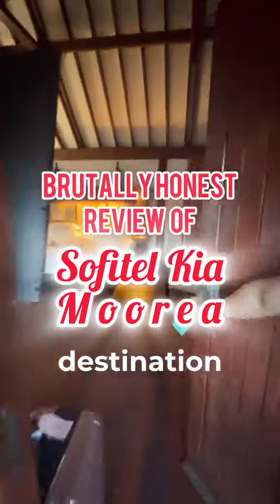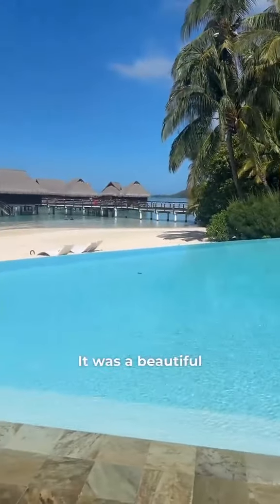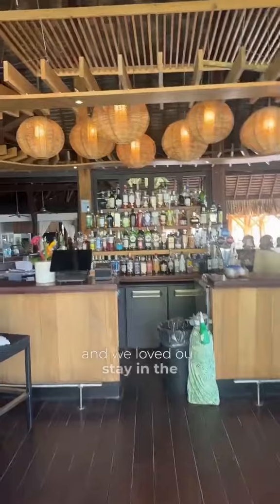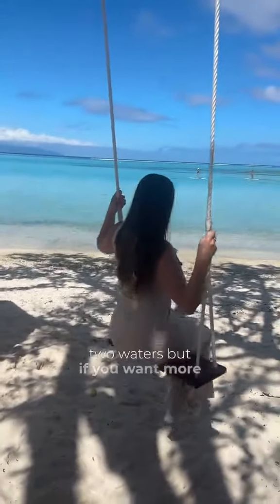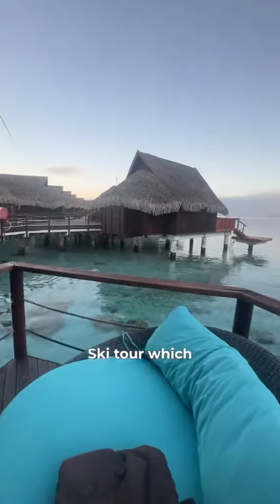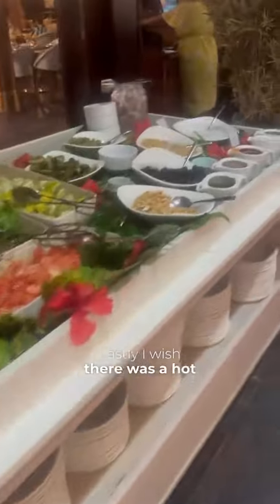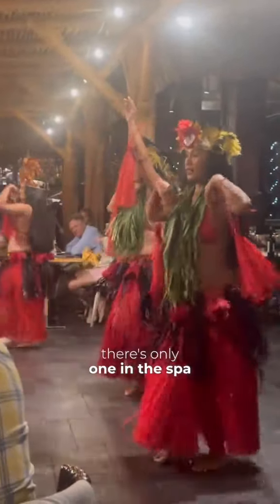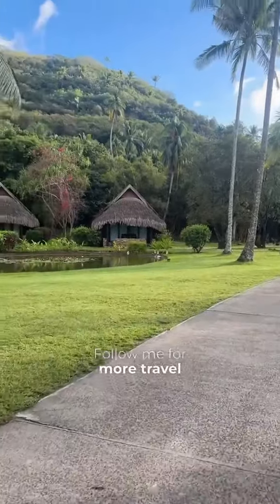Brutally Honest Review of Sofitel Kia Moorea Beach Resort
The Sofitel Kia Moorea Beach Resort is a Tahiti island dream 💭 this honeymoon destination comes with a swim up room with your own overwater bungalow.